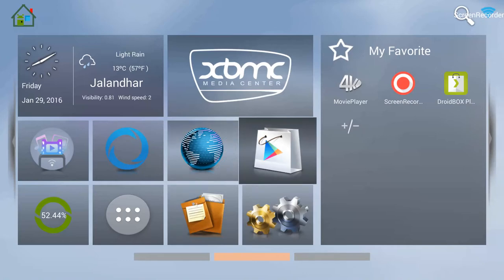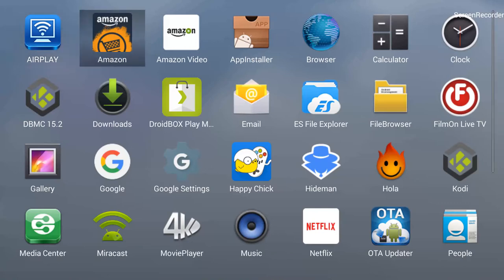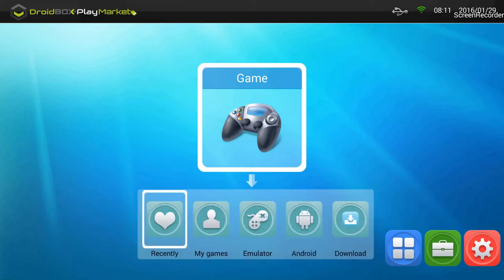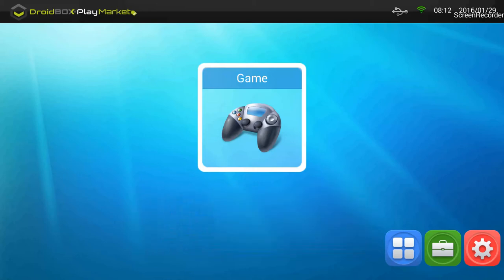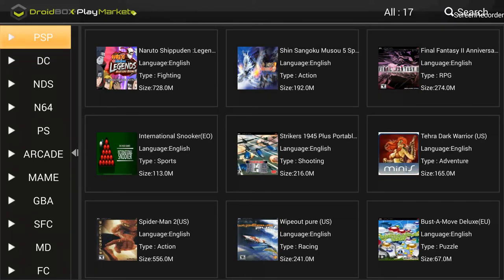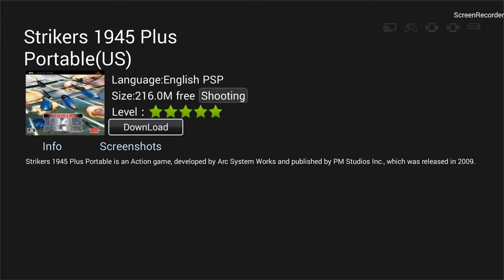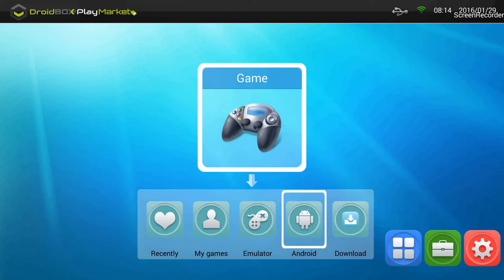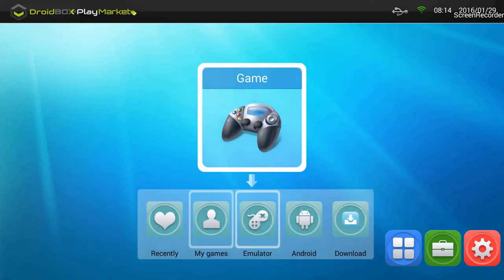Unleash The Gaming App From DroidBOX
Here is the  droidbox play market app which enables you to download apps for android and as well as emulators compatible with DroidBOX device.